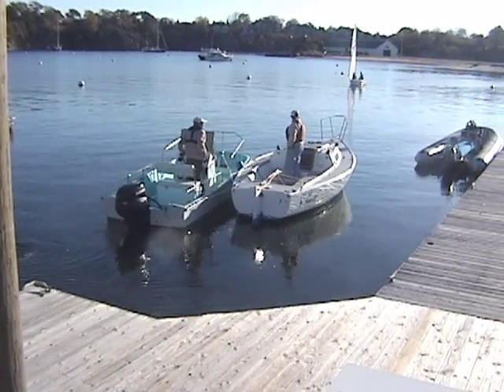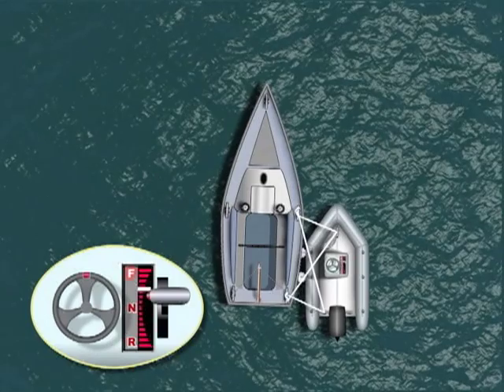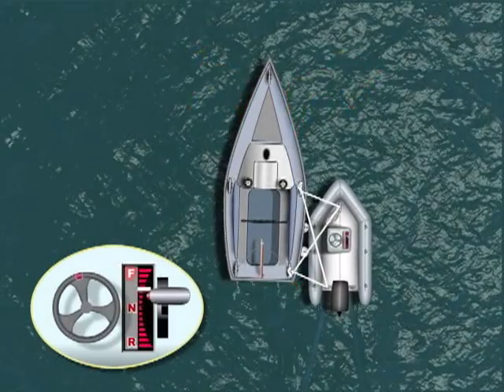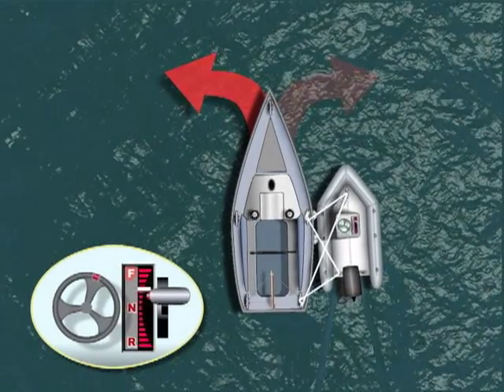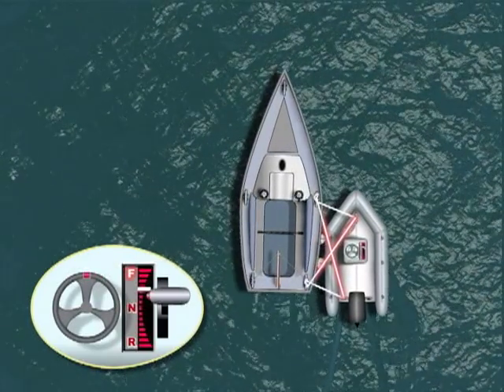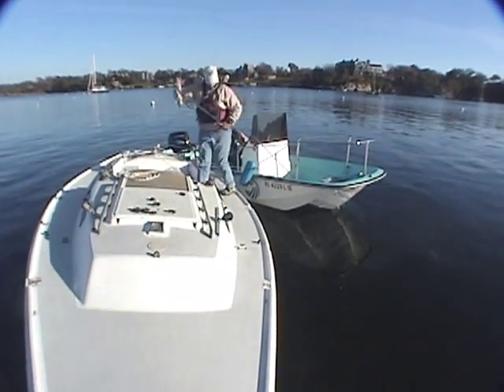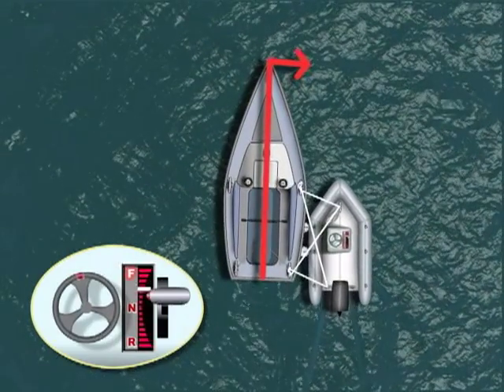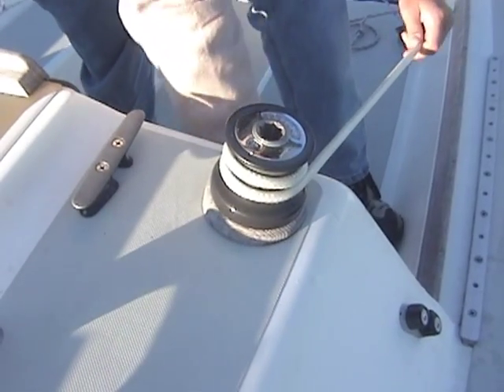Towing Another Boat Alongside Video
Towing another boat alongside is often used when bringing a disabled boat into a dock. The towboat should be positioned so that its propeller is far enough aft of the other boat's stern to turn the tow in either direction.

Fenders should be rigged between the boats to prevent damage.  Tie the boats together tightly using bow, stern and spring lines, so there is no movement between them. If a line is slack, it will reduce the maneuverability of the tow.

When coming alongside a dock, approach it at minimum control speed with the other boat on the dockside.